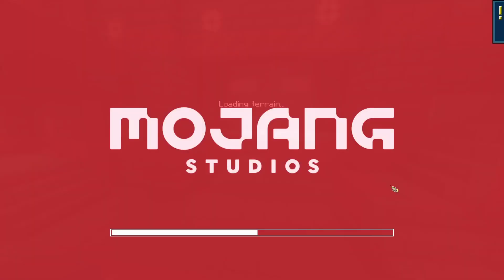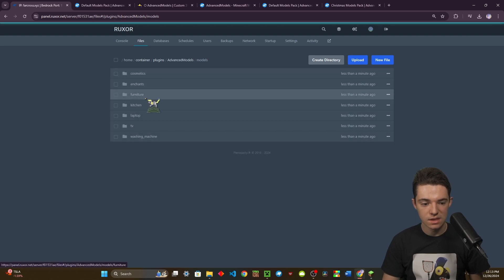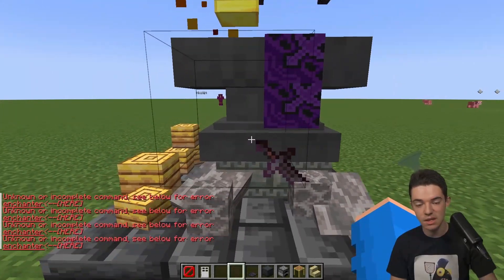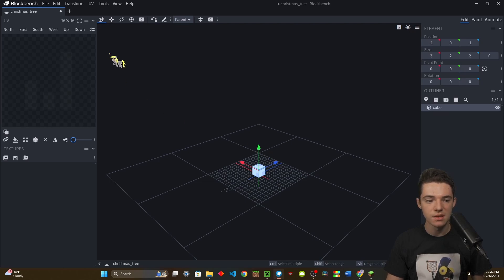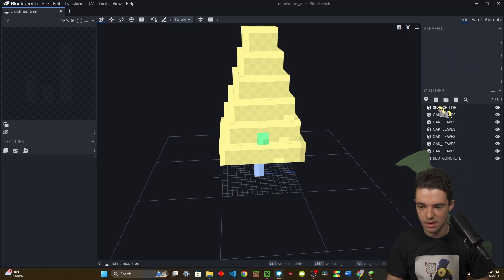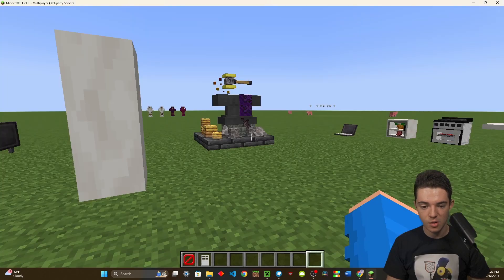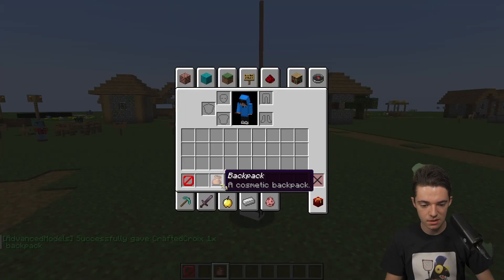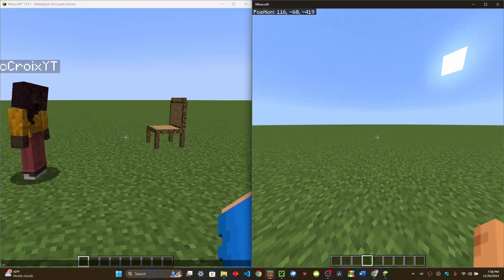Add Custom Models to Minecraft WITHOUT a Resource Pack! AdvancedModels Tutorial + Review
What is up crafters? Today I show you how to add custom 3d models to your Minecraft server with the Advanced Models plugin. This plugin is super easy to use and works very well.

My Minecraft Servers:
Crafted SMP/Farcross:

Timestamps:
0:00 The LONGEST Youtube Video Intro Ever!
0:33 Installation
1:01 Installing the Free Default Models
1:55 Viewing the models ingame
4:31 Make your own model
10:26 Cosmetics
11:25 Wiki
12:04 My thoughts
12:58 Conclusion